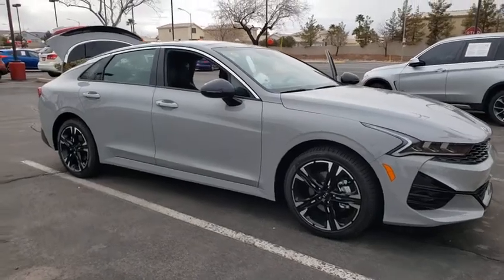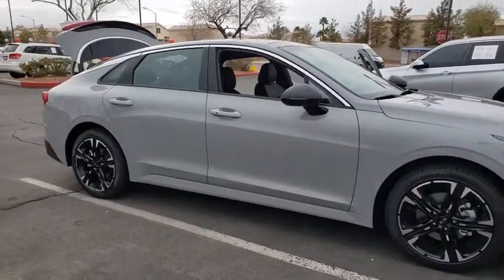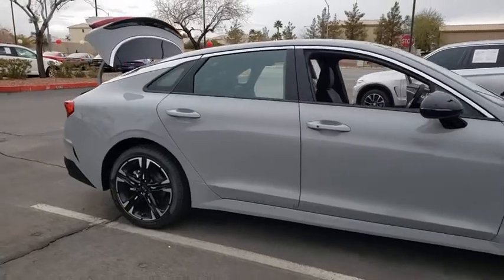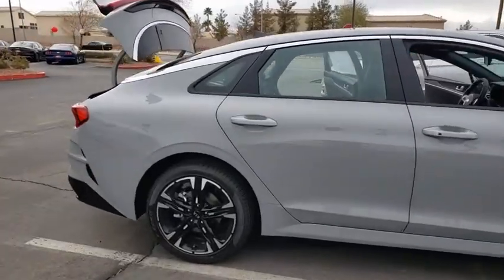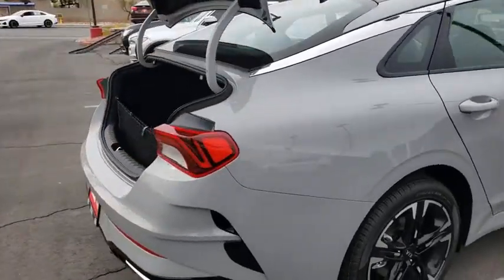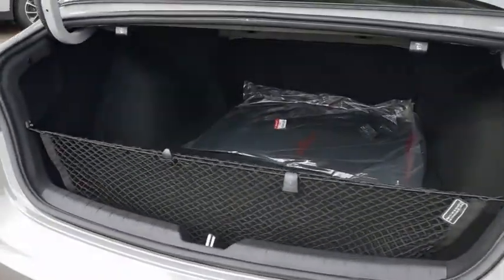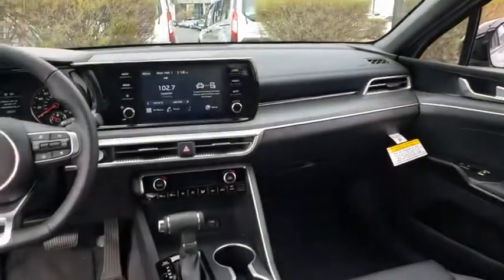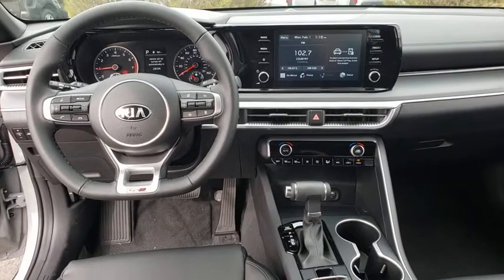2021 KIA K5 Henderson, Las Vegas, Bullhead City, Centennial, St George, NV 052999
Wolf Gray New 2021 KIA K5 available in Henderson, Nevada at Towbin Kia. Servicing the Las Vegas, Bullhead City, Centennial, St George, NV area.

Towbin Kia
260 N Gibson Rd

2021 Kia K5 GT-LinebrbrTowbin Kia is the number one kia dealership in Las Vegas for a reason. As you search for the perfect new car, you will find that we carry the highest overall ratings and reviews, the lowest prices, and the most convenient ways to shop in Las Vegas for a new Kia. Our mission is to make customers happy whether you buy a vehicle from us or not. That includes our highly rated service department where we truly create customers for life. Enjoy the convenience of shopping from home and have a vehicle delivered right to your driveway. Instead of ordering online from other online only dealers and never seeing your consultant again, with Towbin Kia you have the benefit of both a local dealership and an online experience. We offer a conveniently located dealership in the Valley Auto Mall, long term employees, and fully online ordering of your next vehicle. Feel confident in owning your next vehicle with world class follow up and follow through, before, during, and after your purchase. Search each Kia model by lowest price and you will see the Towbin Kia difference.brbr2021 Kia K5 GT-LinebrbrGray 4D Sedan 1.6L I4 DGI 8-Speed Automatic
Wheels: 7.5J x 18'' Graphite Machined Finish Alloy,Cloth/Leatherette Seat Trim,Radio: AM/FM/MP3 Audio System,GT-Line FWD Premium Package,Carpeted Floor Mats,Cargo Net,Wireless Charger,Forward Collision Avoidance-Assist - Cyclist,Forward Collision Avoidance-Assist - Junction Turn,Gloss Black Pillar & Door Frame Cover,LED Projection Headlights,LED Interior Lighting,Smart Cruise Control w/Stop & Go,Panoramic Sunroof,4-Wheel Disc Brakes,6 Speakers,Air Conditioning,Electronic Stability Control,Front Bucket Seats,Front Center Armrest,Spoiler,Tachometer,ABS brakes,AM/FM radio,Alloy wheels,Automatic temperature control,Brake assist,Bumpers: body-color,Delay-off headlights,Driver door bin,Driver vanity mirror,Dual front impact airbags,Dual front side impact airbags,Four wheel independent suspension,Front anti-roll bar,Front dual zone A/C,Front fog lights,Front reading lights,Fully automatic headlights,Heated door mirrors,Illuminated entry,Knee airbag,Low tire pressure warning,Occupant sensing airbag,Outside temperature display,Overhead airbag,Overhead console,Panic alarm,Passenger door bin,Passenger vanity mirror,Power door mirrors,Power driver seat,Power steering,Power windows,Radio data system,Rear anti-roll bar,Rear seat center armrest,Rear side impact airbag,Rear window defroster,Remote keyless entry,Security system,Speed control,Speed-sensing steering,Split folding rear seat,Sport steering wheel,Steering wheel mounted audio controls,Telescoping steering wheel,Tilt steering wheel,Traction control,Trip computer,Turn signal indicator mirrors,Variably intermittent wipers,Front beverage holders,Auto High-beam Headlights,Apple CarPlay & Android Auto